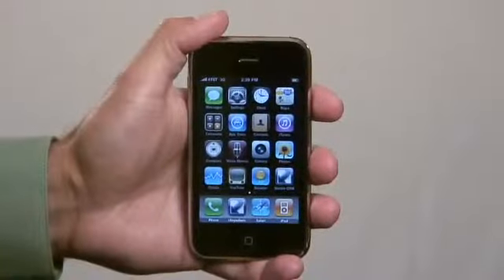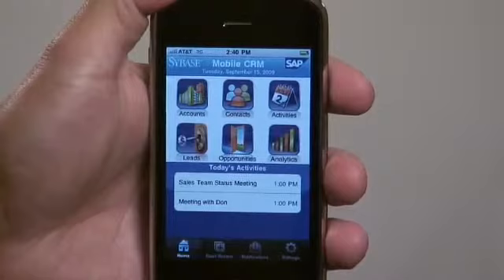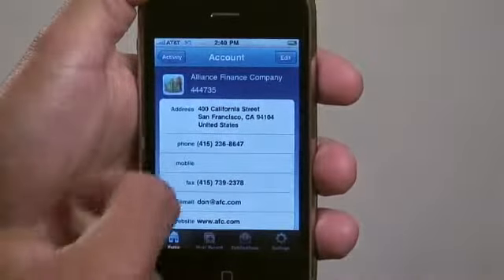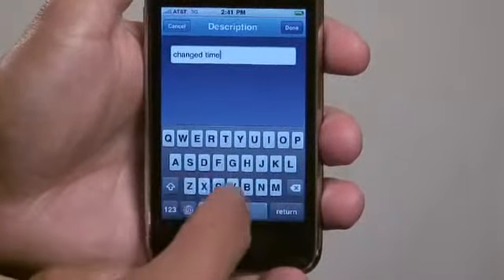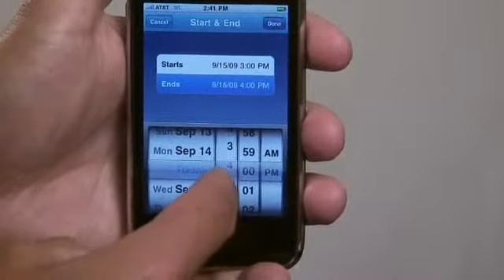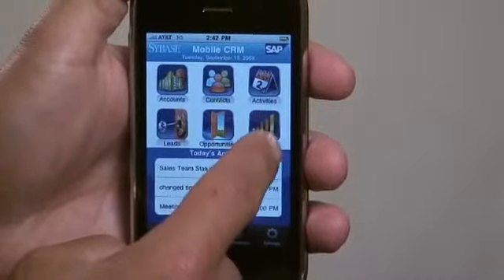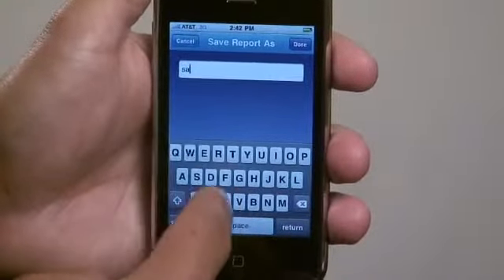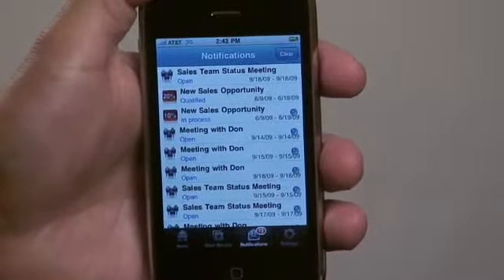Sybase Mobile Sales for SAP CRM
Sybase Mobile Sales for SAP CRM - Secure Data Transfer Solution for Mobile Workers